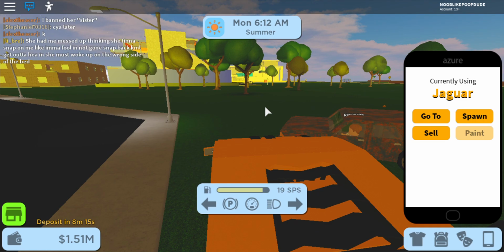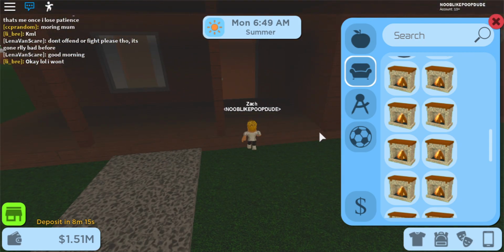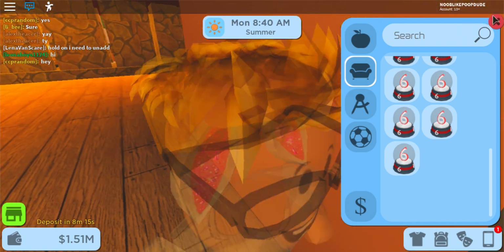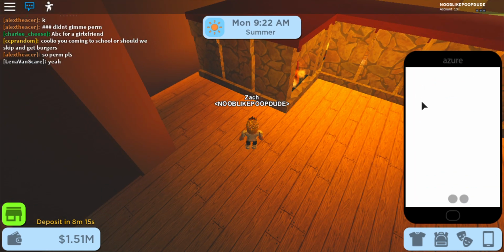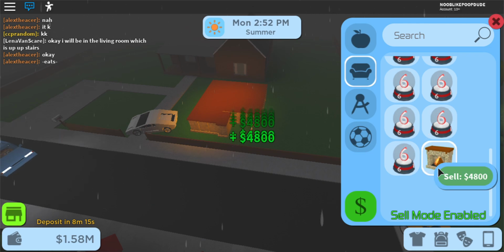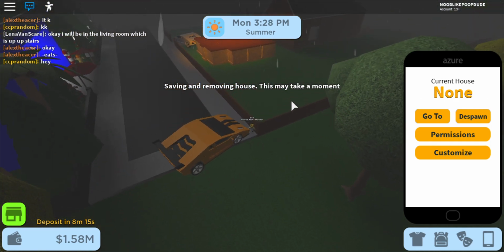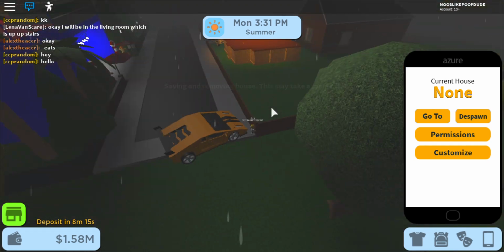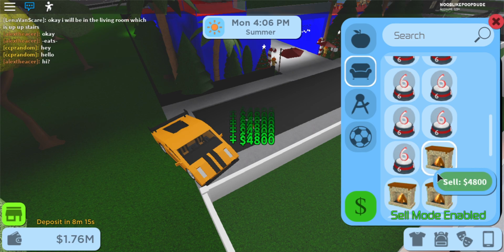New Roblox Rocitizens Money Glitch 100% Works